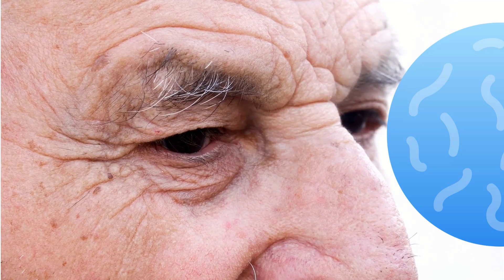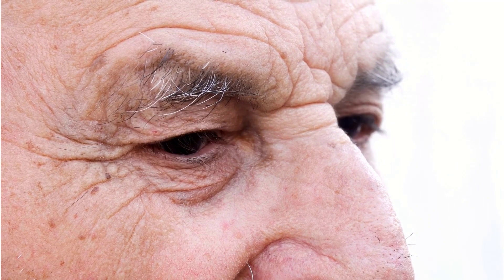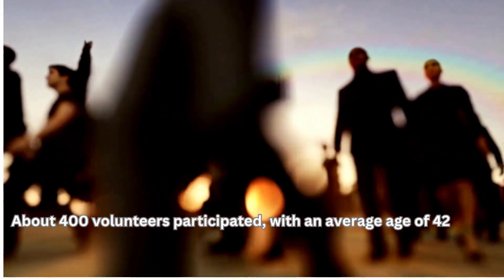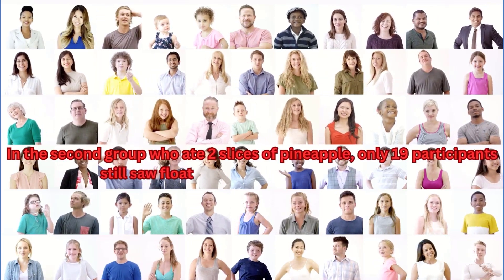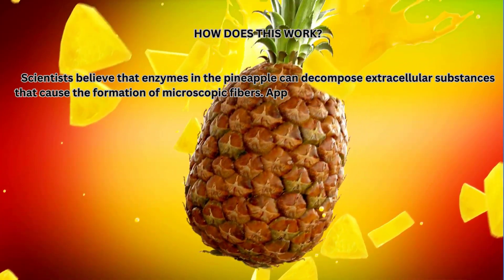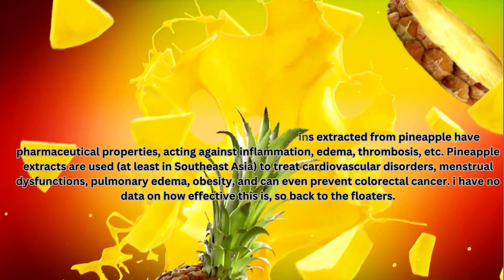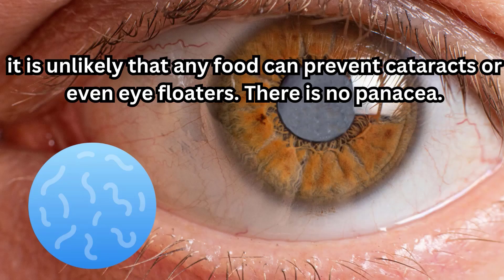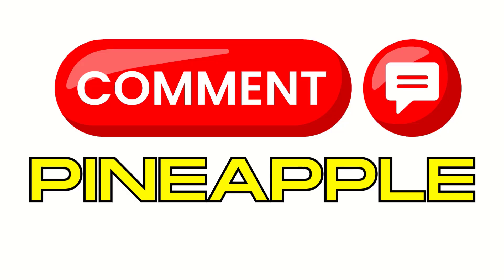Eye Floaters No More - Is This Pineapple Treatment Real? A Case study!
🔔New research on eye floaters treatment! A possible new eye floaters remedy.

EYE FLOATERS
so seeing eye floaters regularly can be truly annoying, Eye floaters are spots, blots, and other pseudo-microorganisms that appear in our field of view and interfere with a clear picture.  Hello guys, welcome back to my channel, welcome back to this brand new video. in this video, I'm going to share with you, a new natural eye floaters remedy. let's take a look.

Eye floaters are spots, blots, and other pseudo-microorganisms that appear in our field of view and interfere with a clear picture. With age, the vitreous body in our eyes loses its consistency, shrinks and microscopic fibers are formed inside, the shadows of which we perceive as floaters.

i'm going to record this video in the form of a case study. like an experiment, so please pay attention and watch this video to the end.
In a simple experiment, an attempt was made to check whether pineapple as a consistent part of a diet can reduce floaters.

About 400 volunteers participated, with an average age of 42. They were supplied with pineapple for three months, from 100 to 300g. Specifically, they ate from 1 to 3 pieces of pineapple, 100g each, and were divided into three groups according to the dose.

Three months later, out of 120 subjects in the first group who ate 1 slice of pineapple, only 35 still experienced eye floaters, an improvement of 70.8%. In the second group who ate 2 slices of pineapple, only 19 participants still saw floaters, an improvement of 72.8%. In general, it was noted that the higher the dosage, the more effective the result. Floaters disappeared in 54.5% in the low dose group, 62.2% in the middle dose group, and finally 69.8% in the high dose group.

how does this work? Scientists believe that enzymes in the pineapple can decompose extracellular substances that cause the formation of microscopic fibers. Apparently, these same enzymes can absorb free radicals leading to the degradation of hyaluronic acid.

In the past it was thought that enzymes and proteins extracted from pineapple have pharmaceutical properties, acting against inflammation, edema, thrombosis, etc. Pineapple extracts are used (at least in Southeast Asia) to treat cardiovascular disorders, menstrual dysfunctions, pulmonary edema, obesity, and can even prevent colorectal cancer. i have no data on how effective this is, so back to the floaters.

There is a hypothesis that pineapple enzymes, not only decompose extracellular substances in microfibers, but hydrolyze them. According to a Taiwanese scientist, it is possible that “They reduce the tension of the vitreous humor, openings in the retina, and even prevent retinal detachment and blindness. Pineapples contain vitamin C, i.e. “an antioxidant that can inhibit lens oxidation and prevent cataracts.”

On the one hand, it is unlikely that any food can prevent cataracts or even eye floaters. There is no panacea.
On the other hand, why not try pineapple (if there are no contraindications), especially since it contains Bromelain, famous for its anti-inflammatory properties.

NOTICE TO VIEWER
This channel is not intended to be a substitute for professional advice, diagnosis, medical treatment, or therapy. Always seek the advice of your physician or qualified health provider with any questions you may have regarding any health symptom or medical condition. Never disregard professional medical advice nor delay in seeking professional advice or treatment because of something you have watched on this channel.